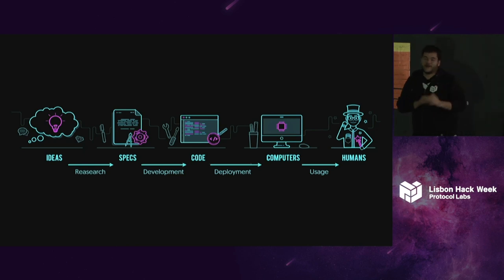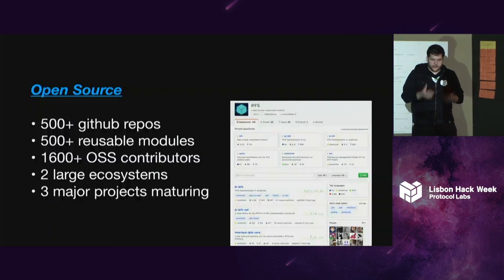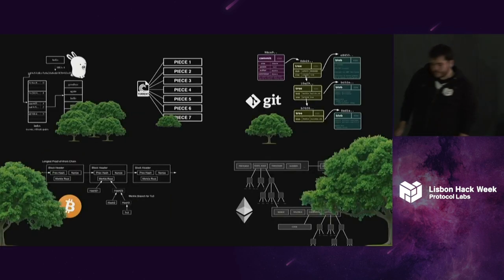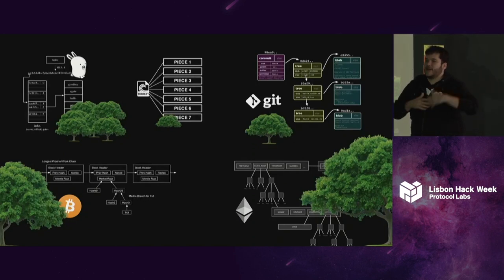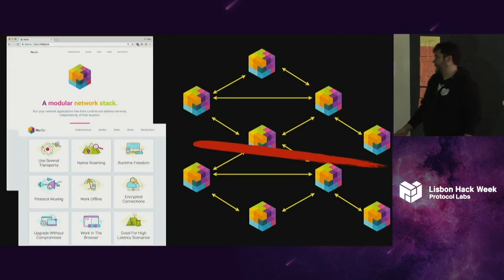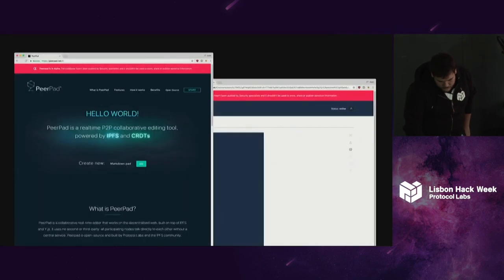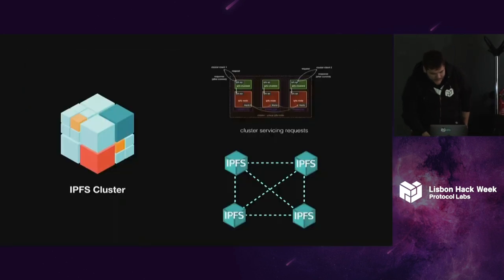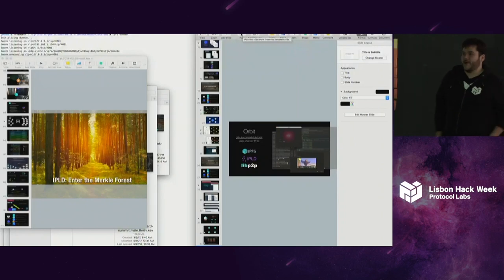CRDT Research Meetup // Distributed Applications & Platforms Towards Them - Juan Benet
Originally recorded during the Lisbon Hack Week from May 21-25, 2018.